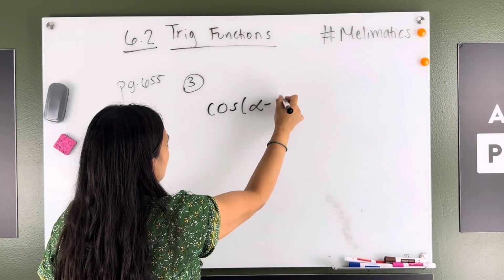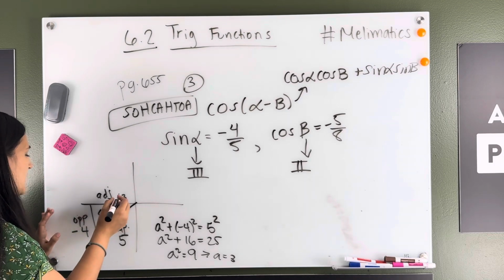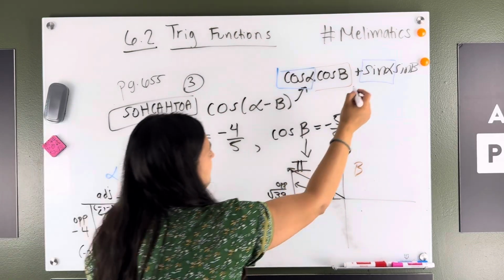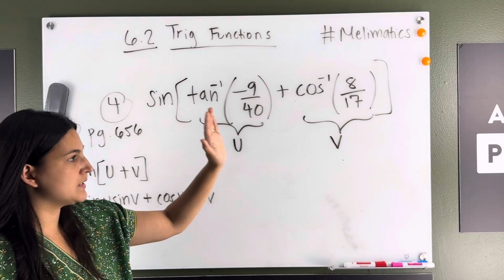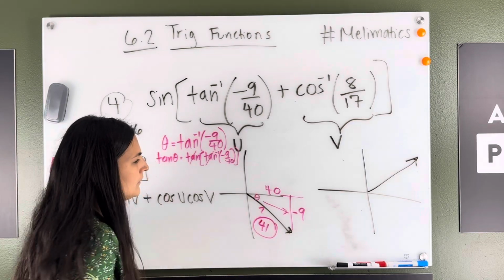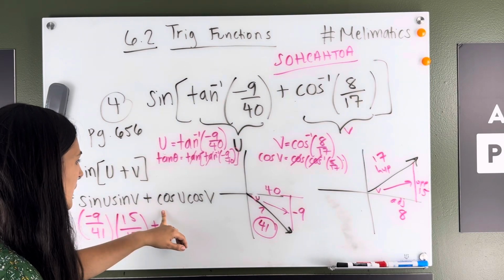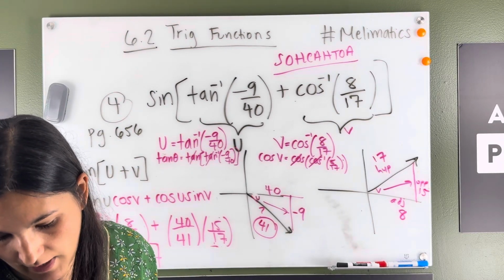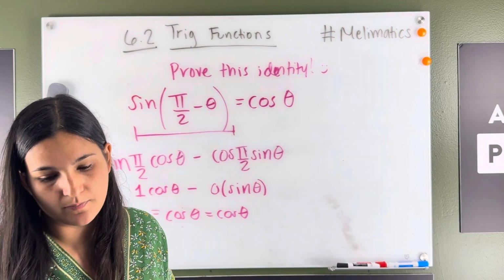MAC1147 6.2 Sum and Difference Formulas